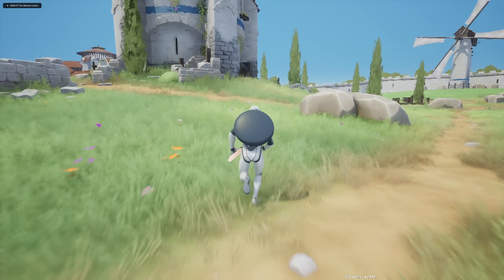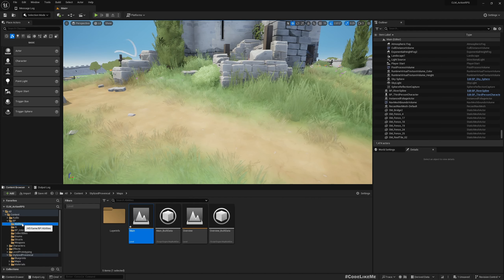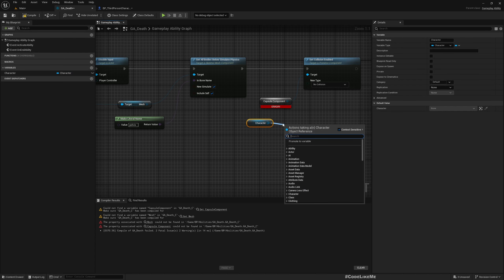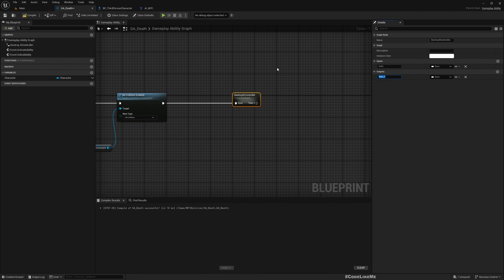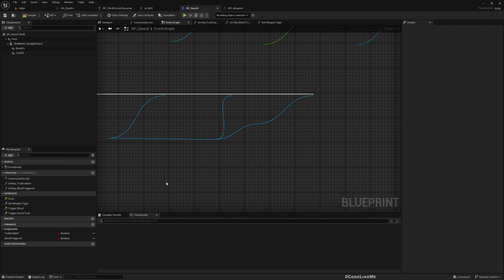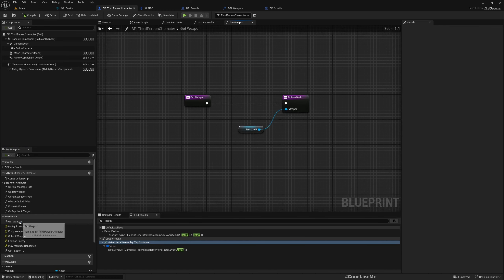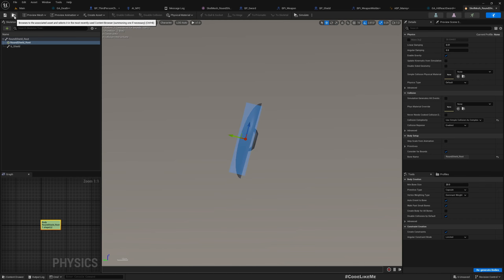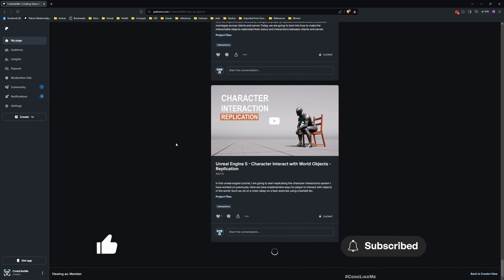Unreal AI Death And Drop Weapons - Action RPG #34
Today we are mainly going to work on how to disable the AI controller and behavior tree. Also we will look into how to make the weapons in hand drop as the character drop dead in ragdoll mode. We will implement this through a gameplay ability.